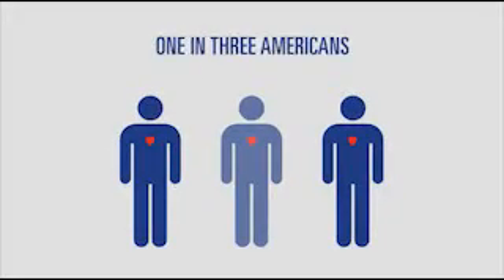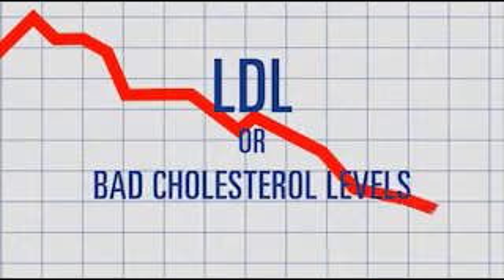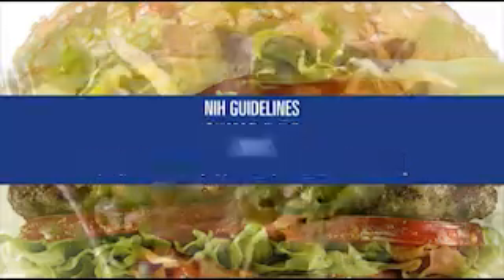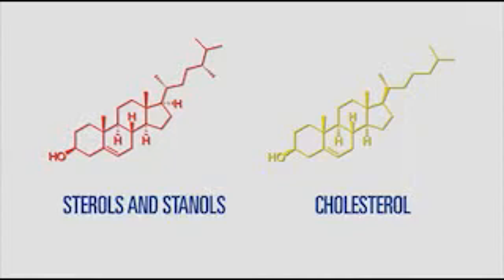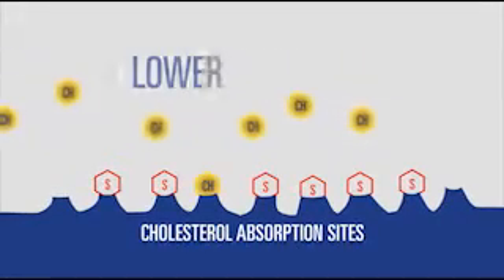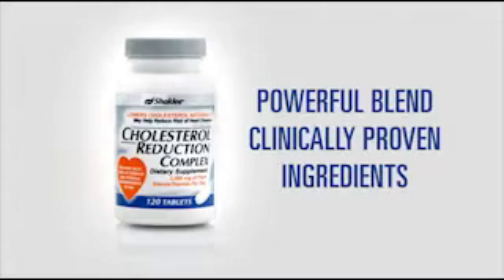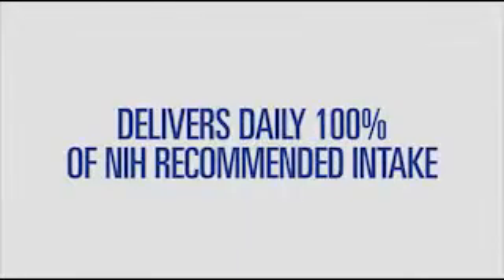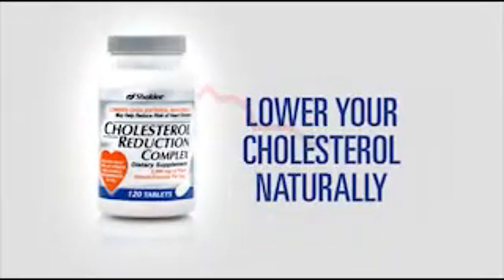Shaklee Cholesterol Reduction Complex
Have you been looking for natural approaches for lowering your cholesterol? Well you've probably been hearing a lot about plant stanols and sterols lately. So... just what are plant stanols and sterols and why does the National Institutes of Health (NIH) recommend themas a natural approach for lowering cholesterol?

Stanols and sterols are natural substances found in plants that have a structural resemblance to cholesterol. Because they look a lot like cholesterol, they compete with cholesterol for absorption from the intestine into the bloodstream. The NIH recommends that people with elevated cholesterol consume 2 grams of plant stanols and sterols a day because over 80 clinical studies have proven that they work.

Two grams a day of stanols and sterols is sufficient to lower LDL cholesterol (the bad kind) by 9 to 13%. And many other clinical studies have shown that lowering LDL cholesterol by that much will lower your risk of a heart attack by 18-26%.

No wonder the NIH is so firm on stanols and sterols! Order Shaklee Cholesterol Reduction Complex Online